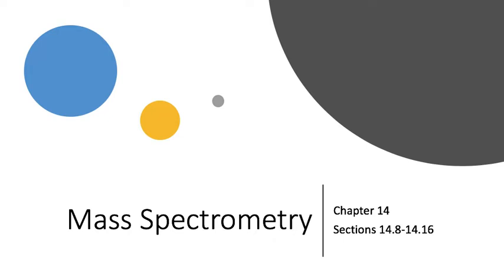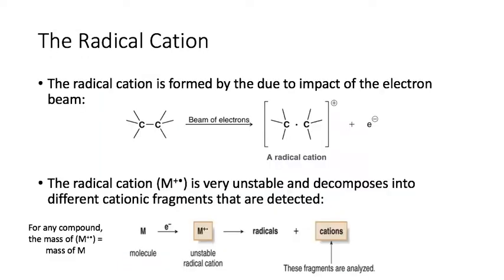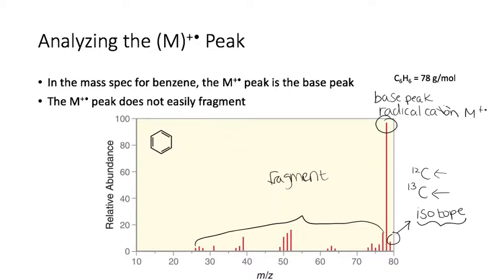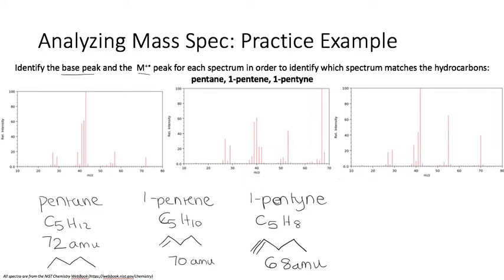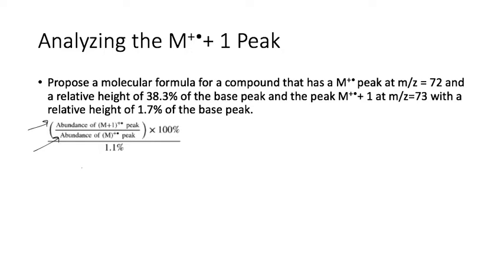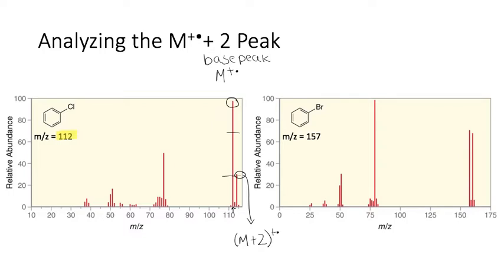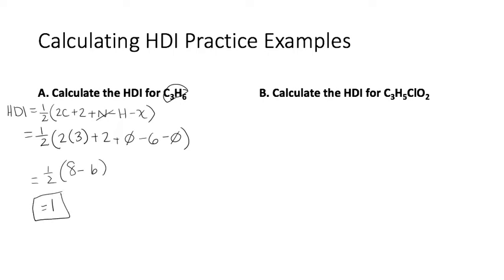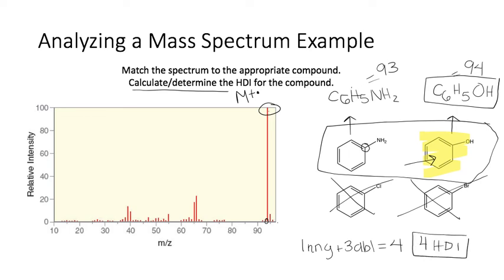CNM Chem 2130: Chp 14 sections 8-16: Mass Spectrometry